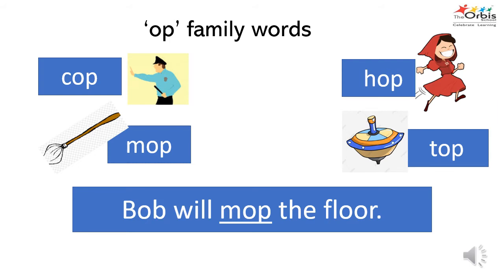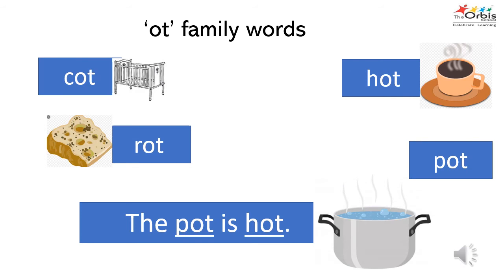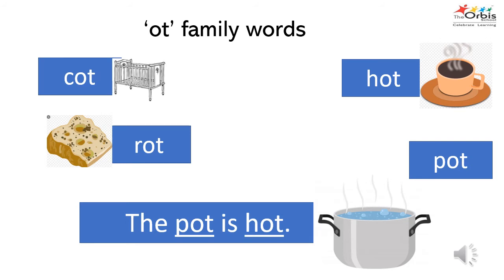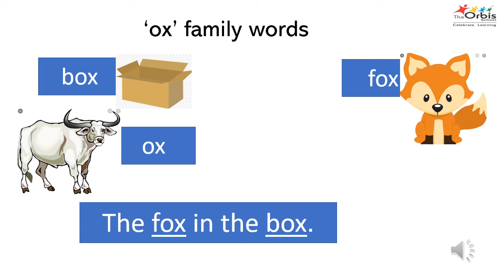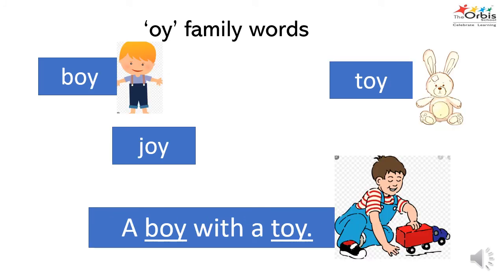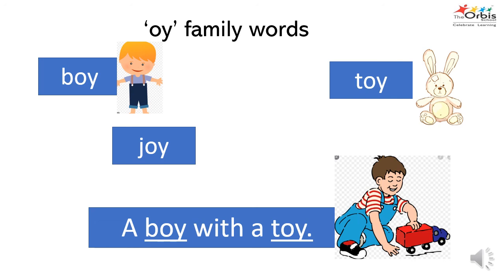The Orbis School M - Sr KG - English - Revision of 'o' blends